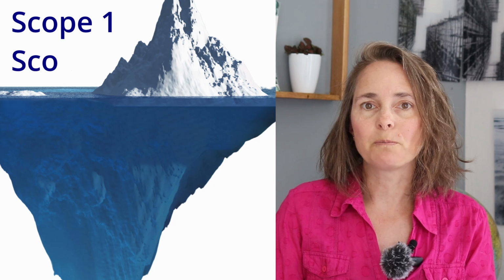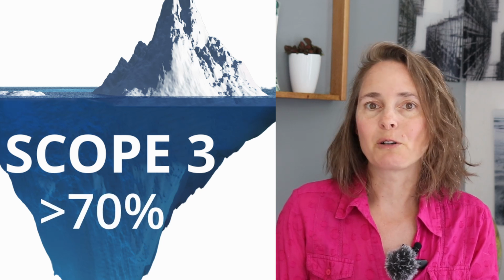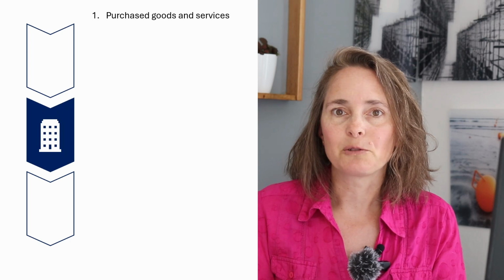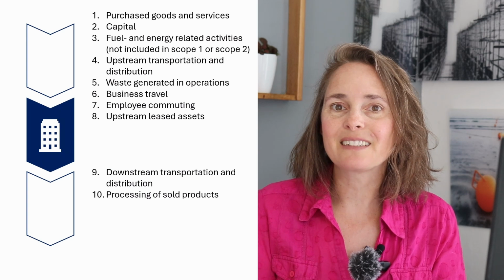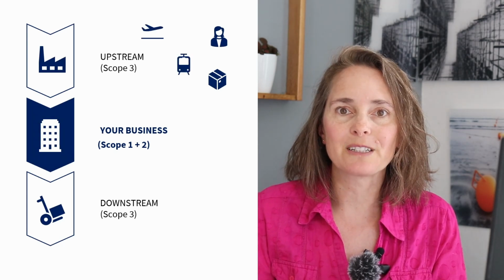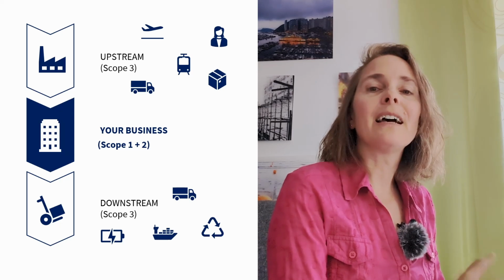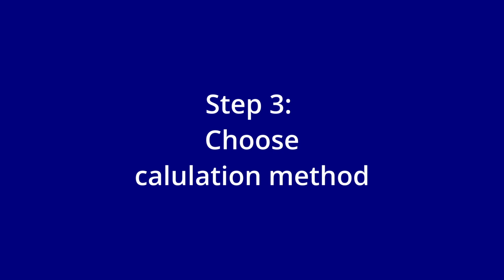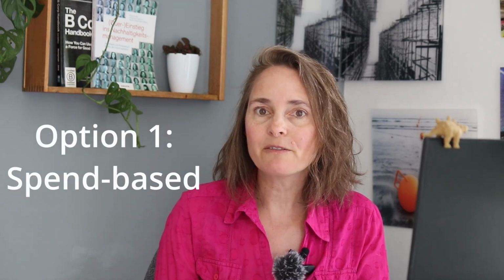Scope 3: The Hidden Iceberg of Your Carbon Footprint. ESRS. CSRD. GHG Protocol. ESG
If you’re only measuring Scope 1 and 2 emissions, you’re only seeing the tip of the iceberg.

Scope 3 emissions, which are those from your value chain, often account for over 70% of your total footprint.

However, most companies don't even attempt to measure them because it feels too messy and difficult.

I break it down into manageable steps.